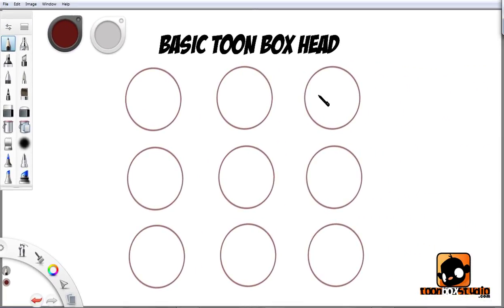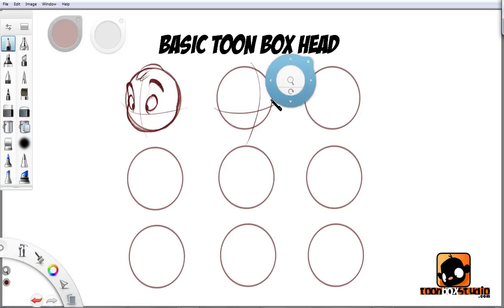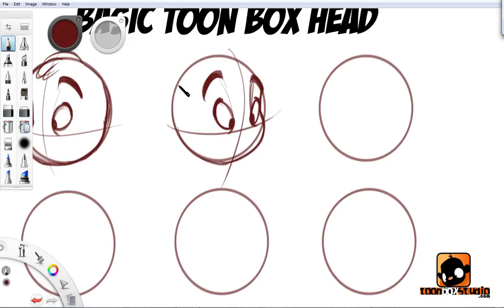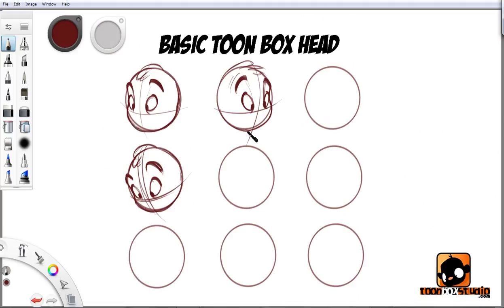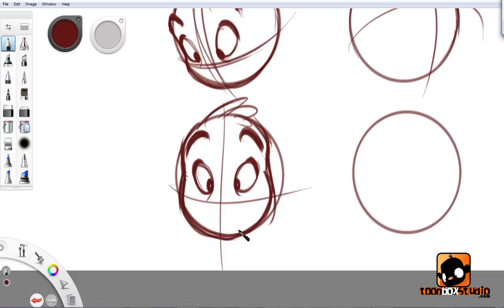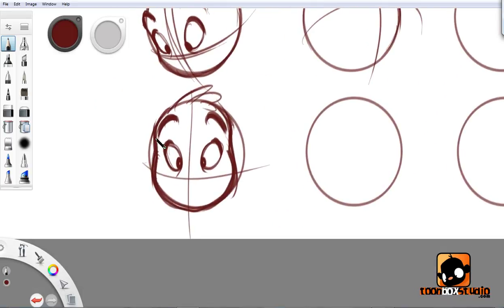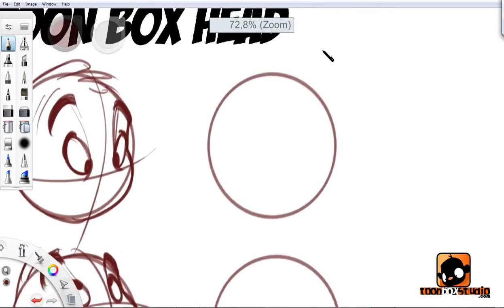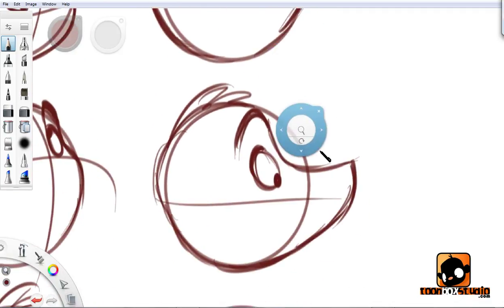Intro to Drawing Cartoon Animals